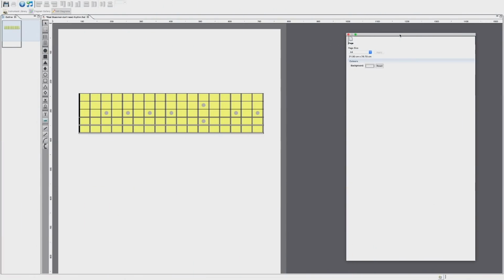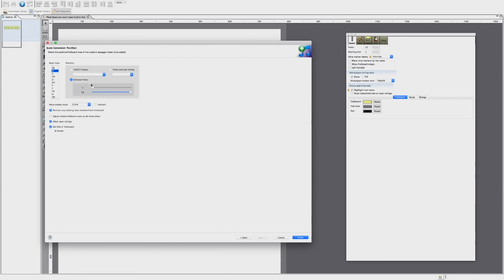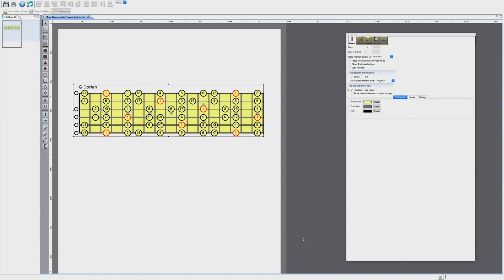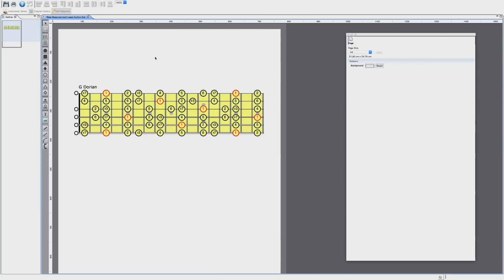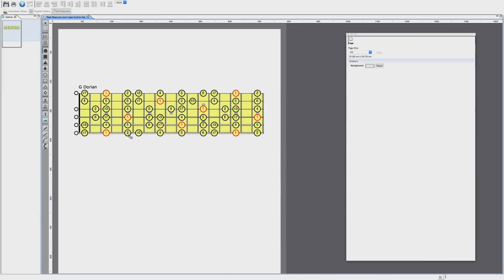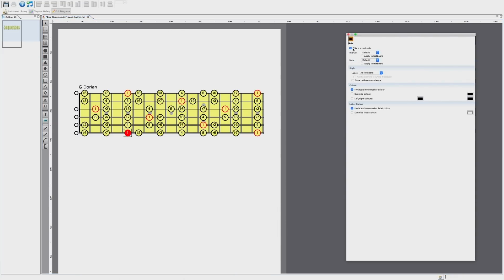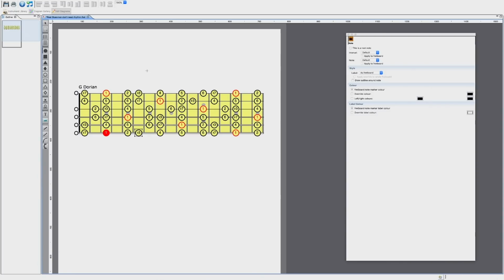Playing Modes Without Memorizing Modes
This lesson is for pentatonic players that don't want to spend a lot of time memorizing all the Greek modes.

You can extract a pentatonic scale out of six of the seven modes. With this information in mind, we can take a major scale and extract three pentatonic scales starting from three different points on the fretboard.

In this case, we will use G Dorian to exemplify this improvisation trick, but we can try it in all modes!